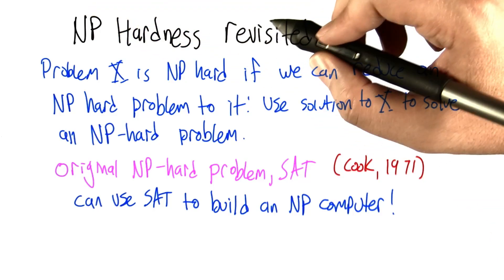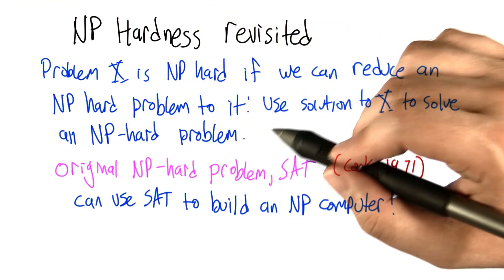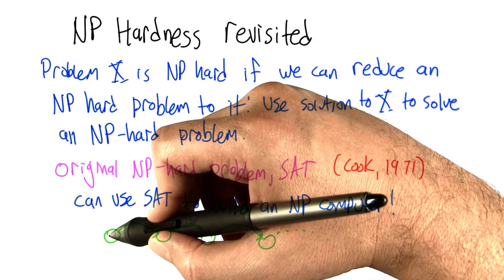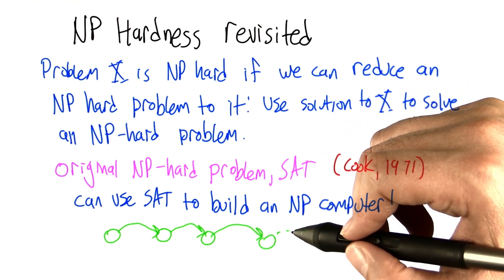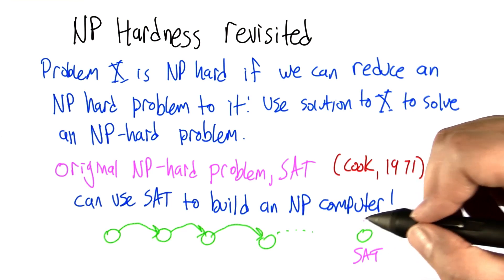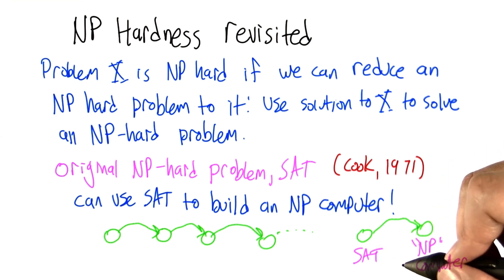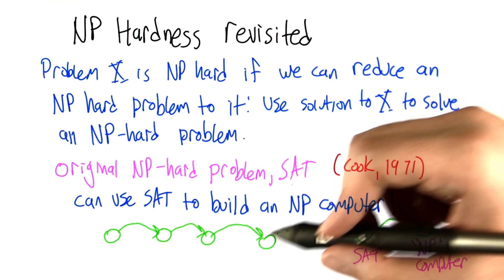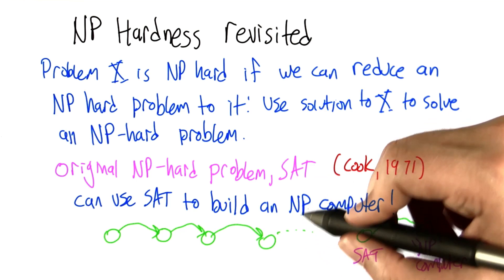SAT is NP-Hard - Intro to Algorithms